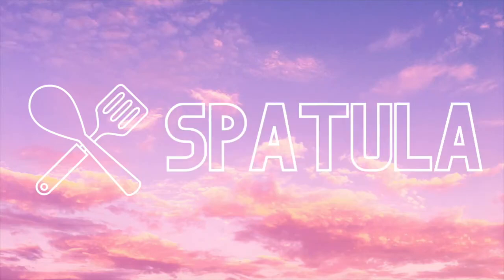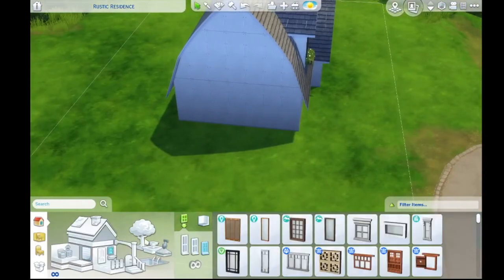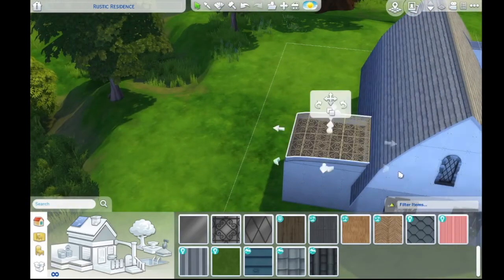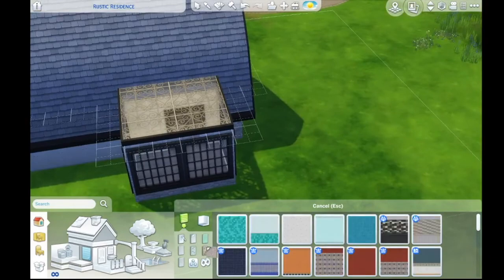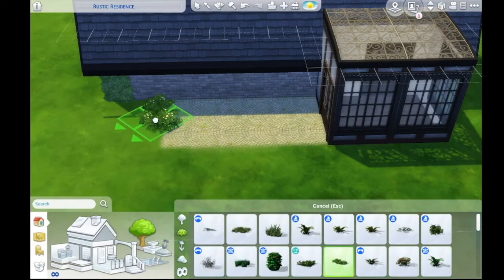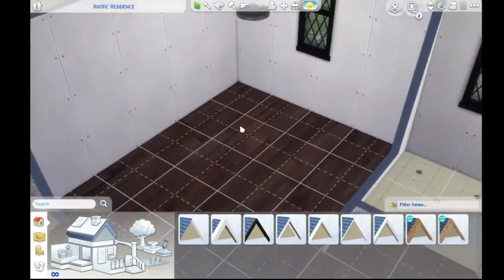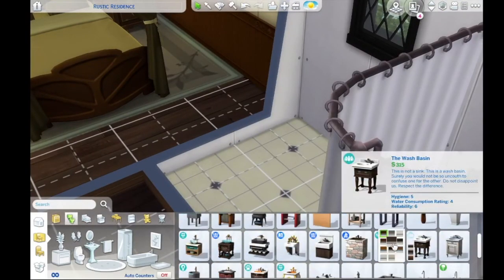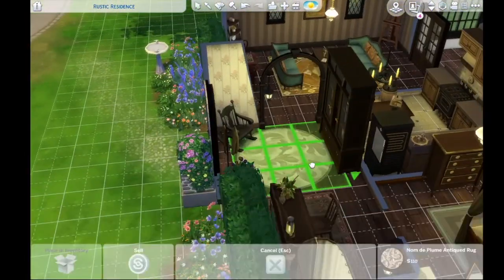Charming Cottage | Sims 4 | Speed Build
Today I built an adorable little cottage in the woods to live out my fairytale dreams. Count how many times I say "cottage vibes".

Origin ID: spatulagames

About Me:
Hi my name is Emily and I am 18 years old living in Minnesota! I am in college studying Theatre. I love video games and have been playing the Sims for around 10 years!